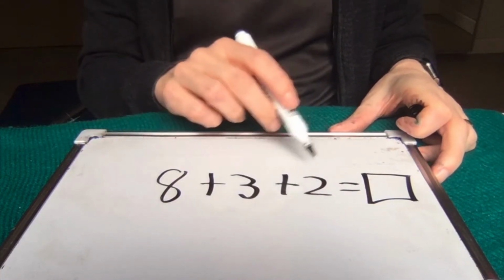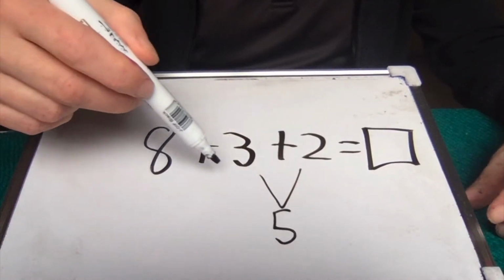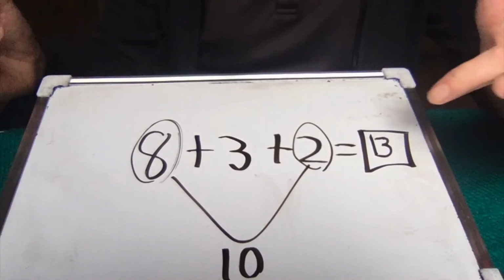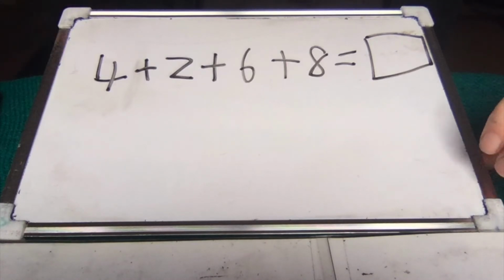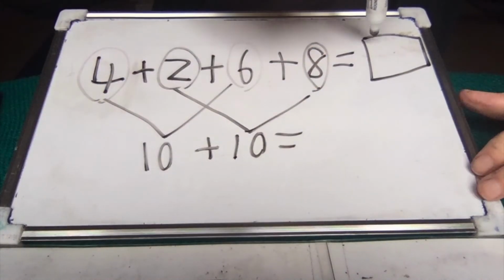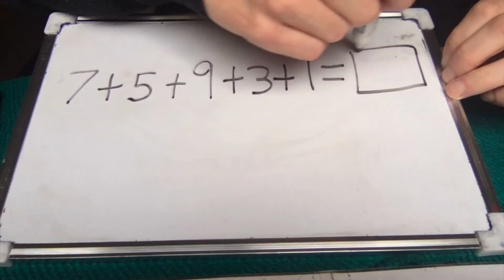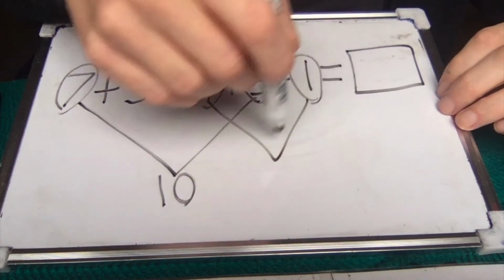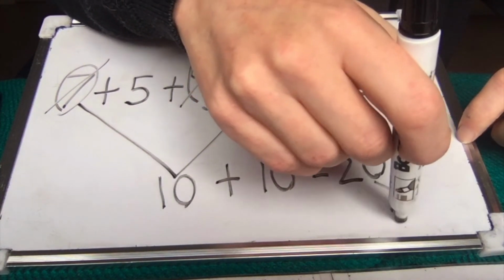Friendly Tens!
- Practice along with the problems you see
- Try to solve the three problems at the end of the video
- Challenge yourself by making more problems to solve!